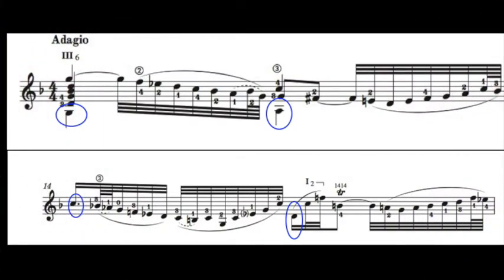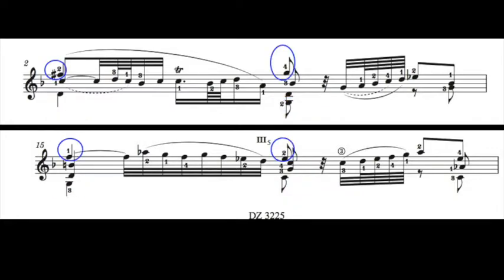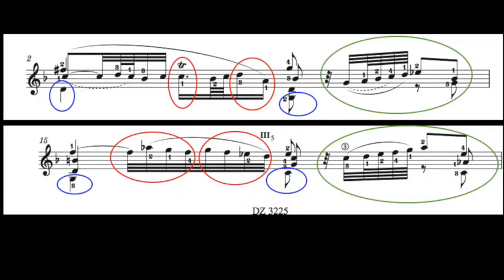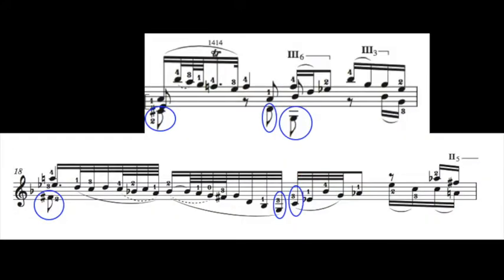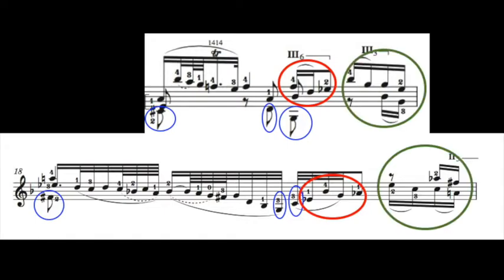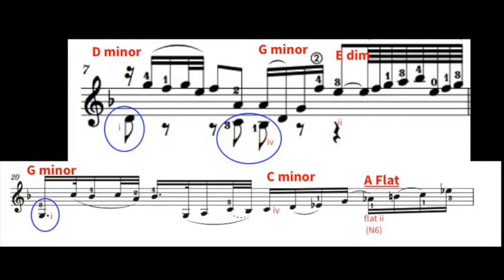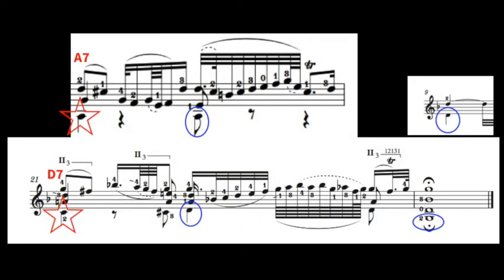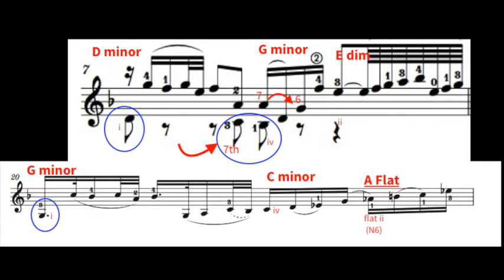G minor Adagio, Part 1 tutorial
A fascinating look at how the Adagio from this Sonata is constructed. A great tutorial for anyone who plays this music, no matter which instrument they play it on.

The Adagio, BWV 1001, not only opens the G-minor sonata, but it also opens the whole collection of Sonatas and Partitas.

Just as the opening chord is a quintessential violin chord, one might also say that the structure of this entire movement is quintessential to violin technique.

Built in three sections, the last section mirrors the first, but transposed up a fifth. On the violin, when transposing up a fifth, one can just repeat the exact same thing one string higher.

However, with Bach, things never get repeated exactly; they are developed and varied and, as this video shows, there are a few notable places where he deviates from his plan.

Looking at how these sections differed was a very important part of our work while arranging the Sonatas and Partitas, and, in the same vein, understanding these issues will help all musicians, whether they are arrangers, performers, or listeners.